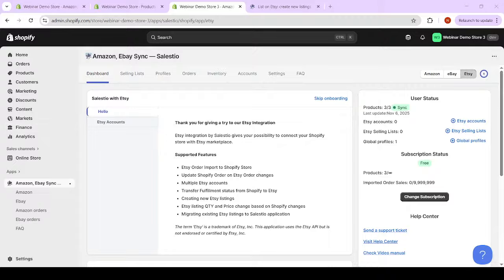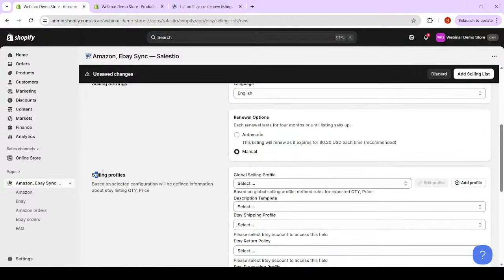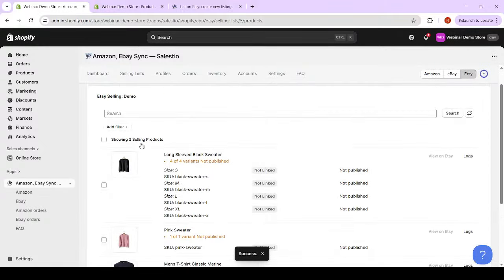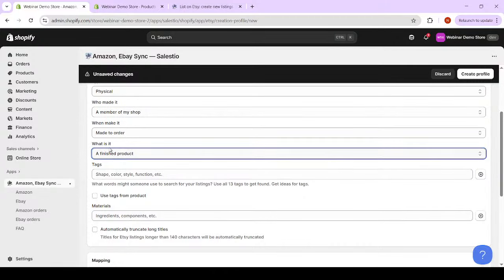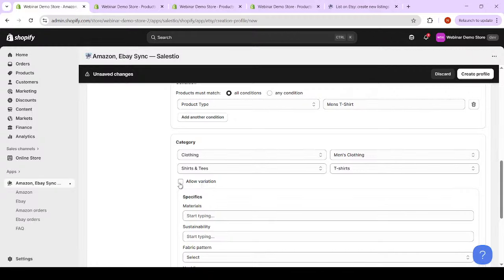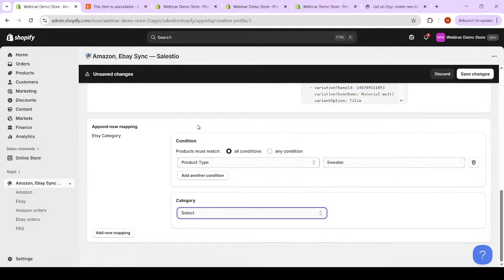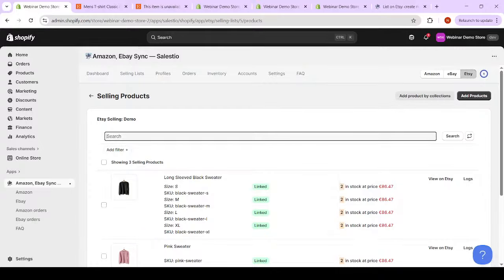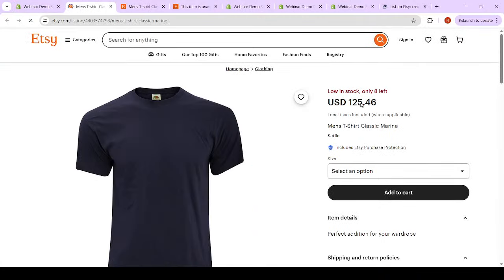Webinar: Send product to Etsy with Salestio!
In this webinar, we will set up Salestio and send Shopify products to Etsy in real time.
The whole process includes the following steps:
1. Add your Etsy account to Salestio.
2. Create the Selling List and add Shopify products.
3. Set up Price & QTY rules.
4. Map Etsy categories and add product attributes.
5. Set up a description template (optional).
6. Send products.
7. Resolve possible errors (optional)
Also, we will answer any questions related to exporting Shopify catalog to Etsy or to Salestio in general.
Feel free to join our webinar :)

In case you missed our first webinar on sending product to eBay, follow this link to watch it